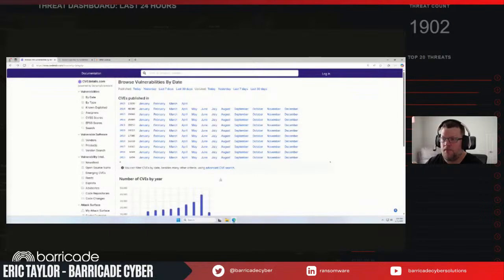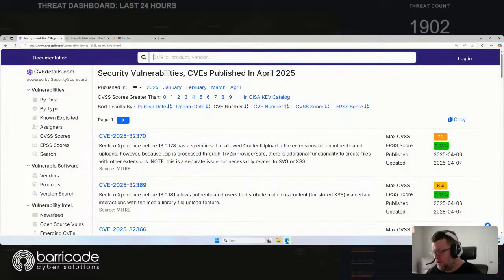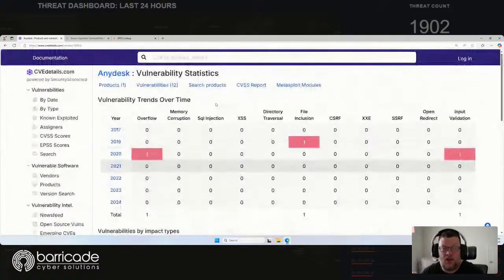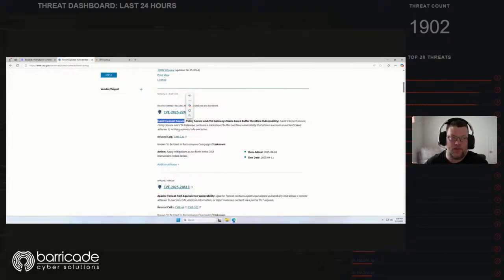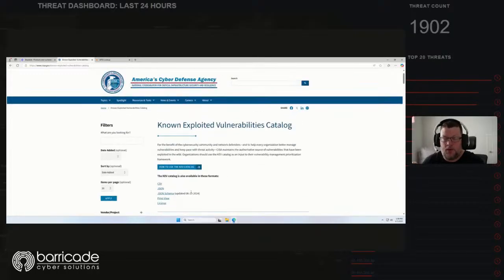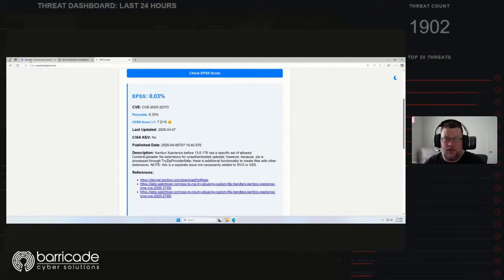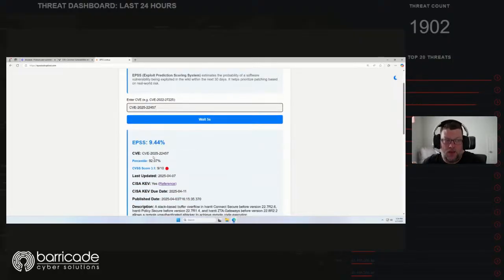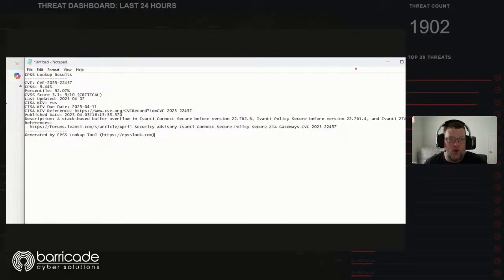Prioritizing Cybersecurity with the EPSS Lookup Tool: A Deep Dive into Version 1.5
Join us for an insightful podcast/webinar as we unveil the latest version of the EPSS Lookup Tool (Version 1.5), developed by Barricade Cyber Solutions. Designed to empower cybersecurity professionals, IT teams, and vulnerability researchers, this powerful tool leverages the Exploit Prediction Scoring System (EPSS) to estimate the likelihood of software vulnerabilities being exploited in the wild within the next 30 days. In this session, we’ll explore how the EPSS Lookup Tool helps prioritize patching efforts based on real-world risk, saving time and reducing exposure to cyber threats.

Discover the exciting new features in Version 1.5, including:

- CISA KEV Integration: Instantly identify if a CVE is in the CISA Known Exploited Vulnerabilities (KEV) catalog, complete with due dates for remediation and direct links to CVE.org records for detailed insights.

- Enhanced Reporting: Copy vulnerability details—including EPSS scores, CVSS metrics, descriptions, and references—into a report-friendly format with a single click.

- Performance Optimizations: Experience faster lookups with local CISA KEV data hosting and in-memory caching, reducing response times to under a second.

- Improved User Interface: Enjoy a wider display and larger radar chart for better readability and a more intuitive user experience.

Our expert team will walk you through real-world use cases, demonstrate the tool’s capabilities, and share best practices for integrating EPSS data into your vulnerability management workflow. Whether you’re a security analyst, IT manager, or compliance officer, this session will equip you with actionable insights to stay ahead of cyber threats.

Check out the tool for yourself and share with your teams